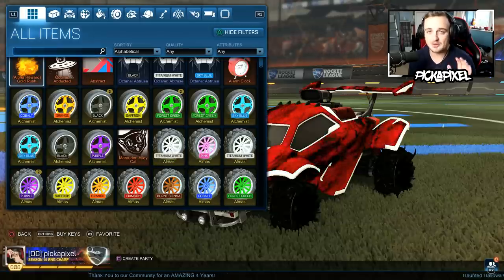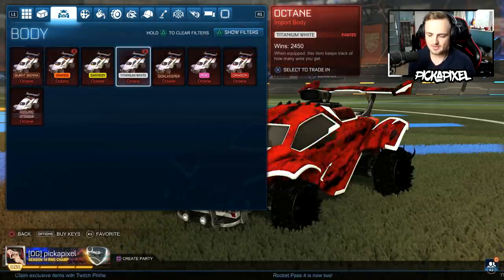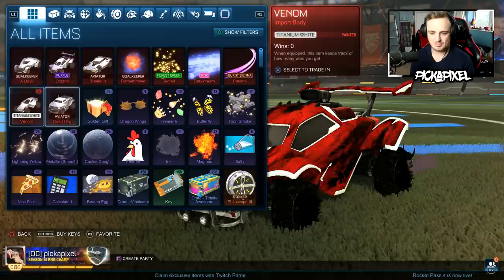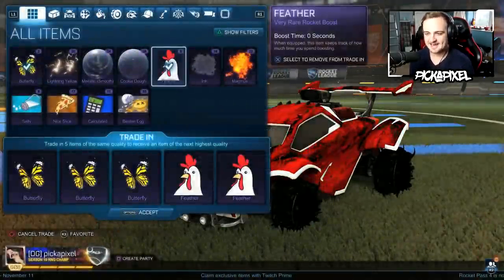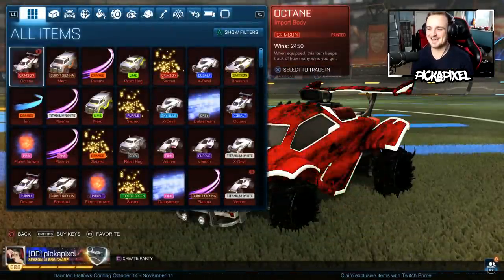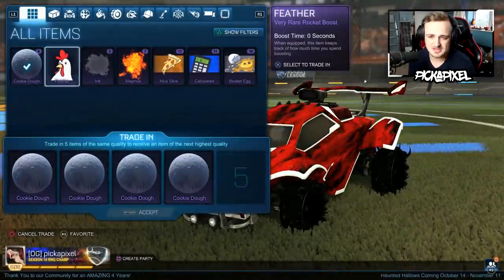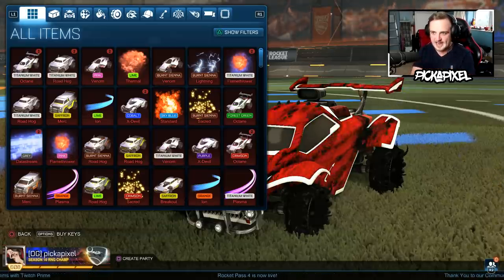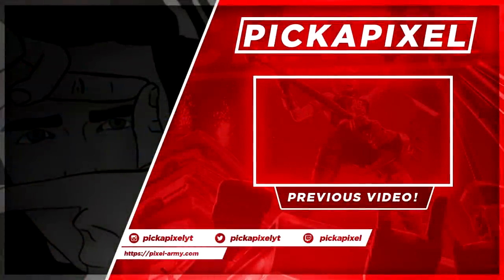I've never had trade up like this before in Rocket League... [SO MUCH TITANIUM WHITE]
We're back with another HUGE very rare trade up video and the luck just keeps getting better!

Join the members club for giveaways, blind trading and more! OFFLINE